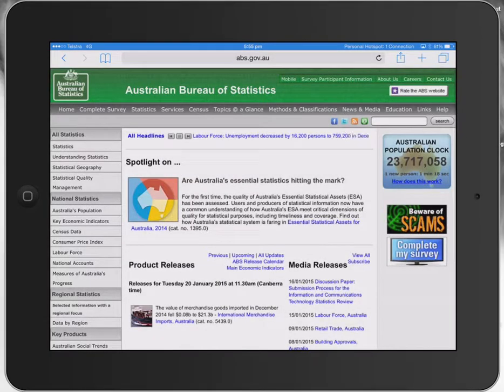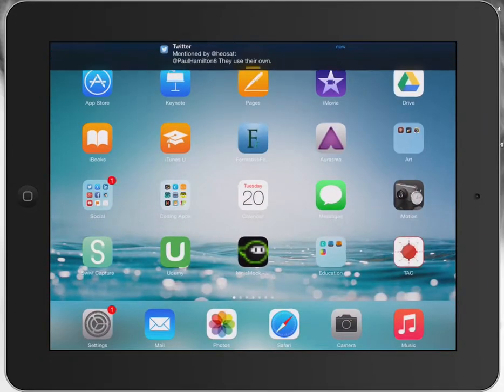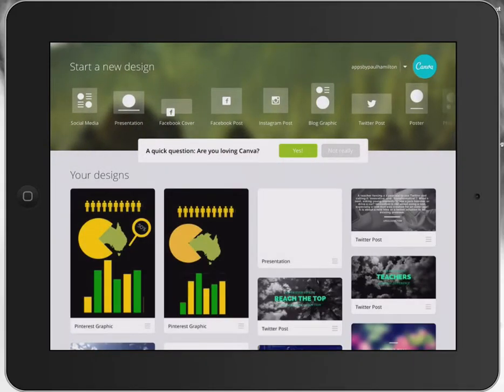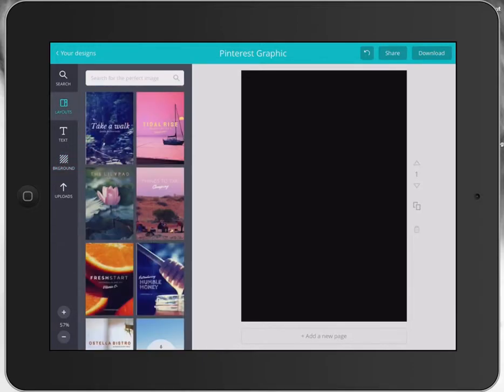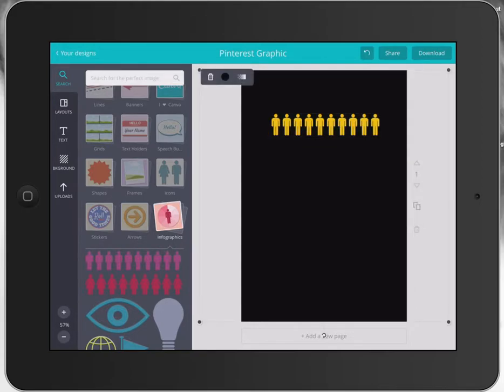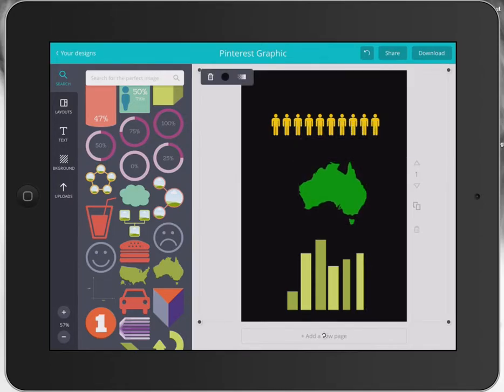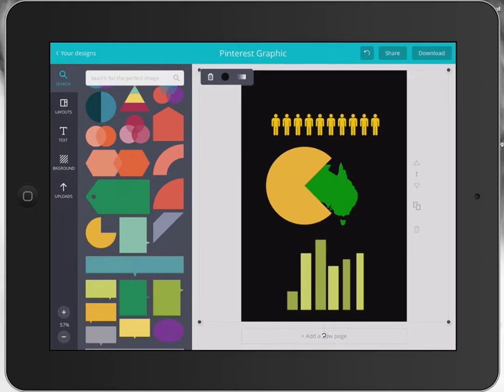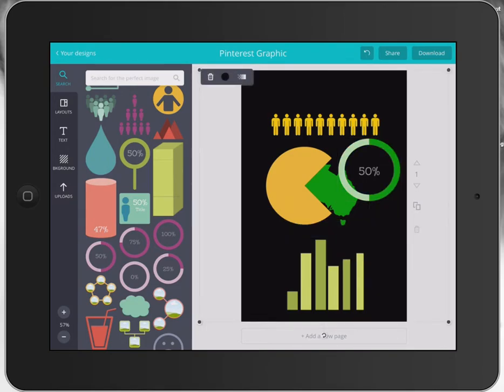Canva Infographic Australia Day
iPad tutorial - Create an infographic about Australia using Canva for Australia Day. Stats and data.